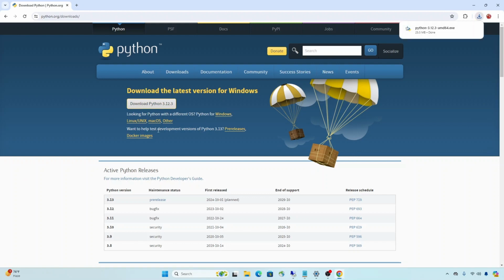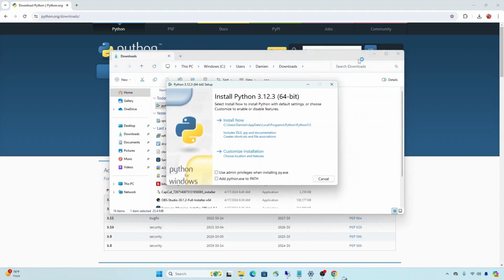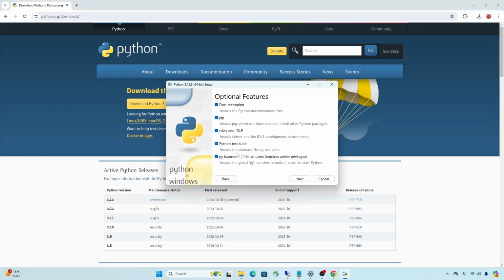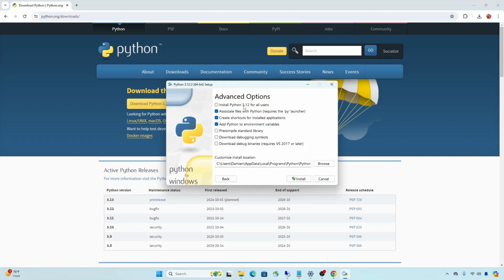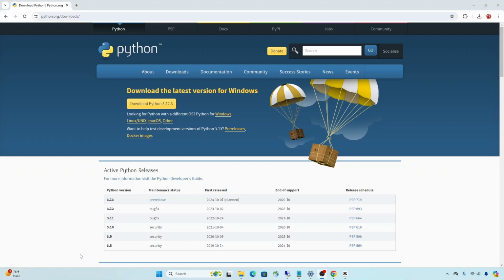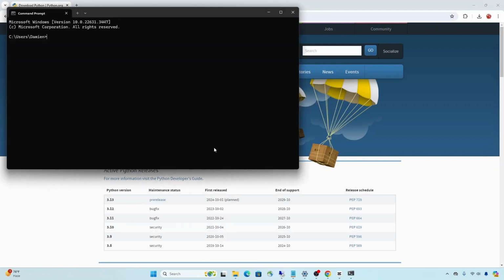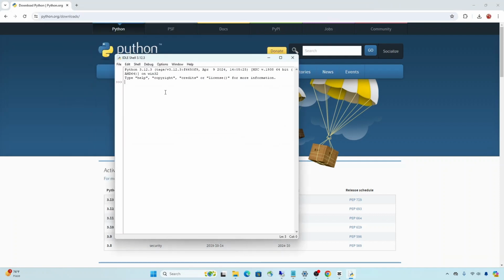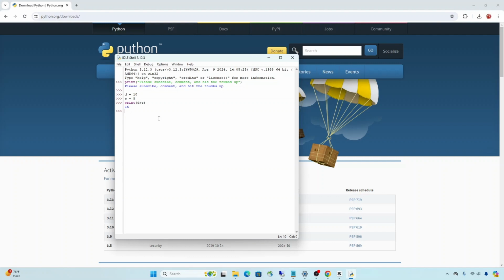How to install Python on Windows 11 Step by Step Guide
In this video I will show you how to install python on Windows 11. This is a complete python installation tutorial. I cover how to install python for beginners. Pycharm or Anaconda will be covered in future videos.  I show you have to validate the install and even give you a few python examples.